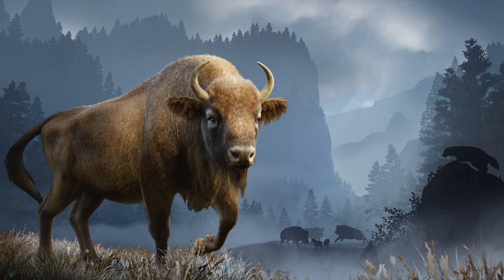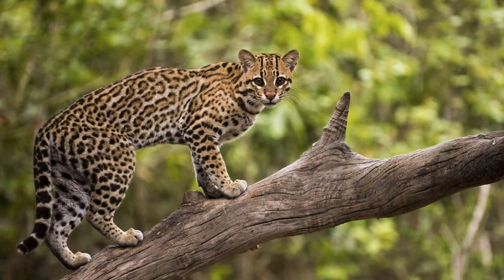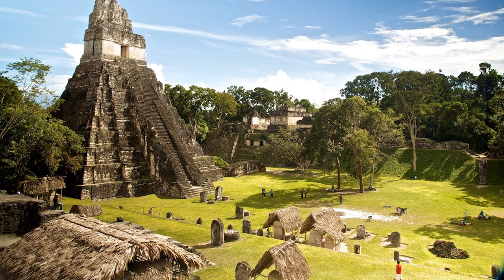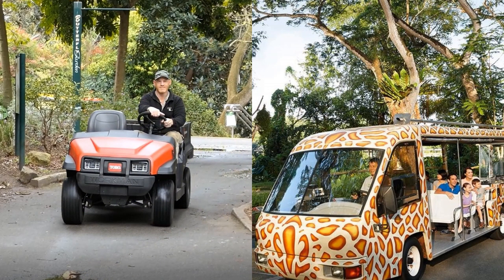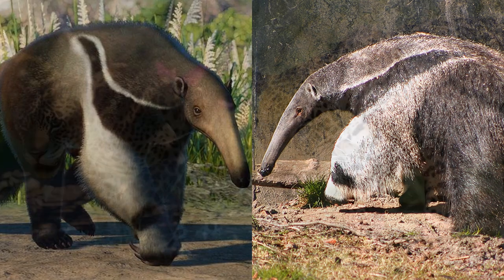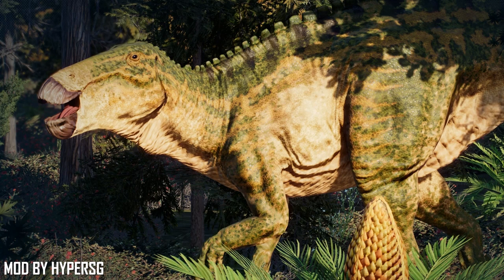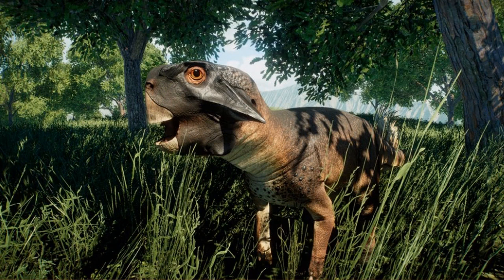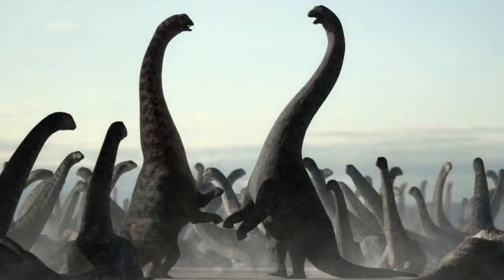Latin America DLC and Cretaceous Prey Pack - Spring DLC Speculation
Never too early to think about what we could possibly be seeing this year for both of these games, on one hand we could see a real upgrade to the South American animal roster, plus some much requested herbivorous dinosaurs to enrich our Jurassic Worlds. Enjoy!!!

What do you think the most likely DLCs for Planet Zoo and Jurassic World Evolution 2 are this Spring?